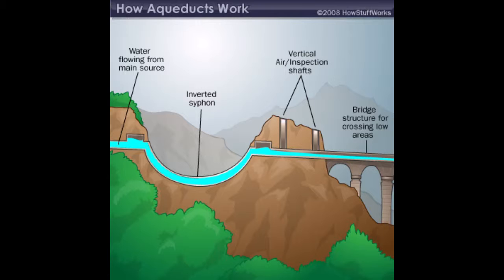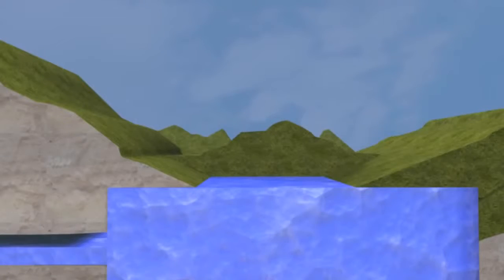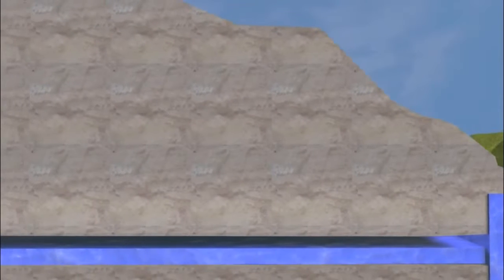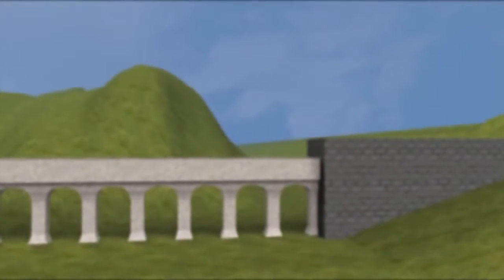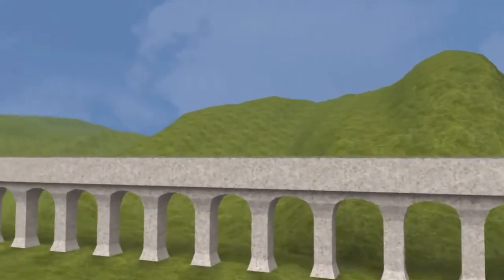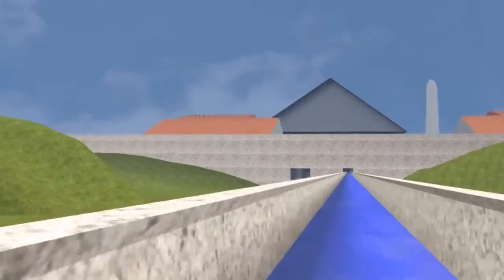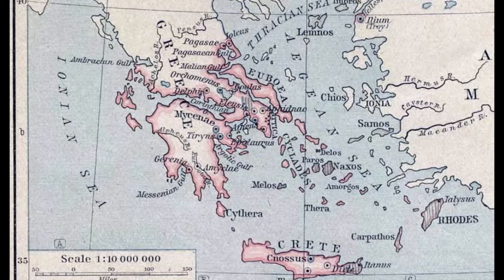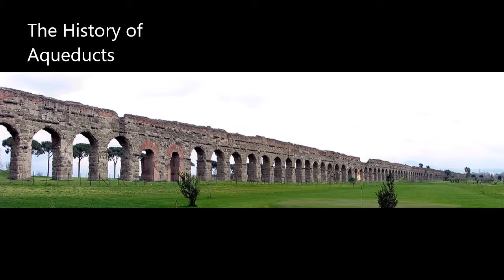PHYS 1502 Materials Video, Sean Doolittle